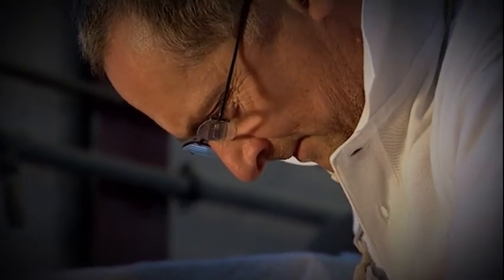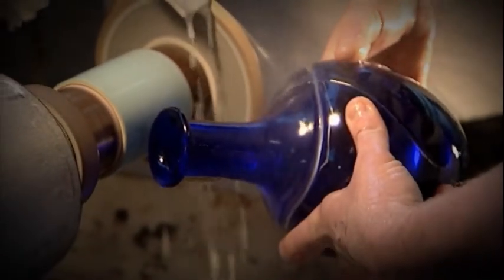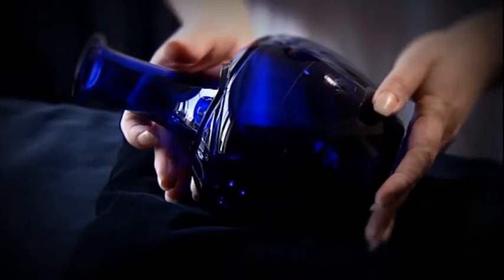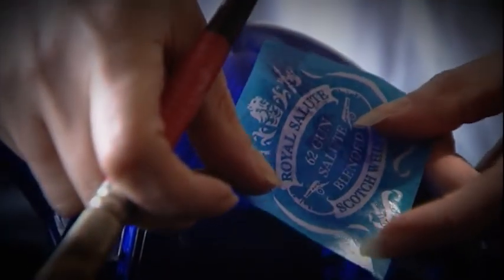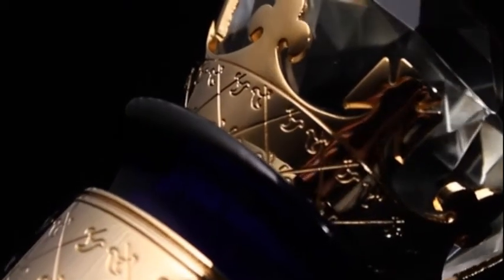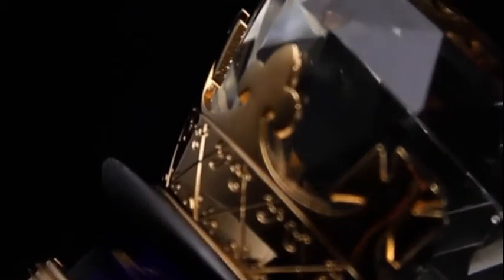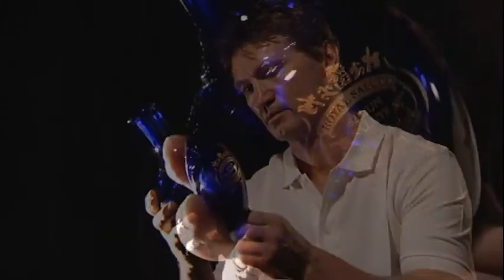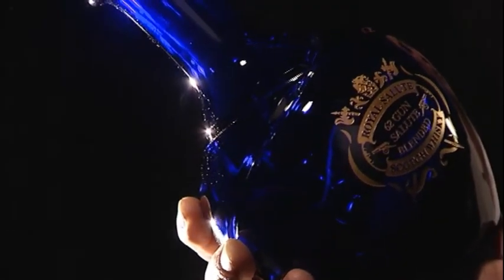Chivas Regal Whisky Bottle Movie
Creation of the 62 Gun Salute Chivas Regal Whisky Bottle